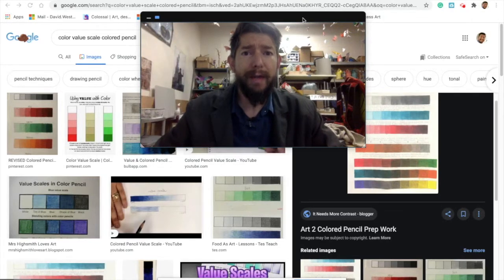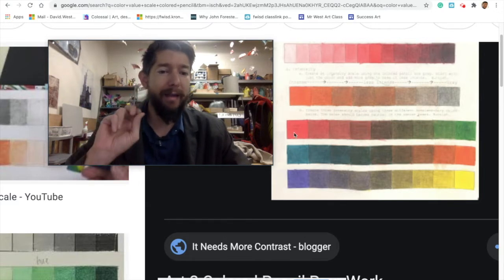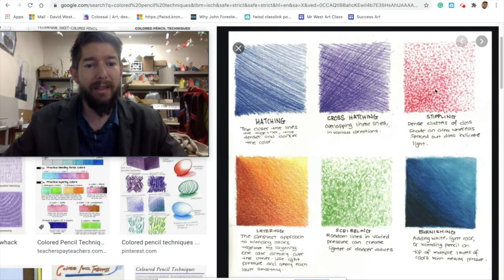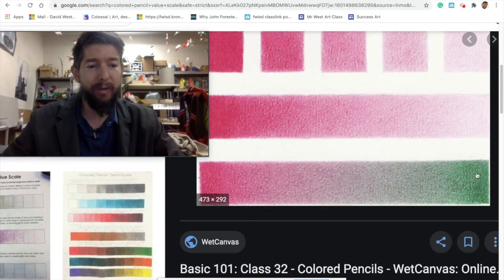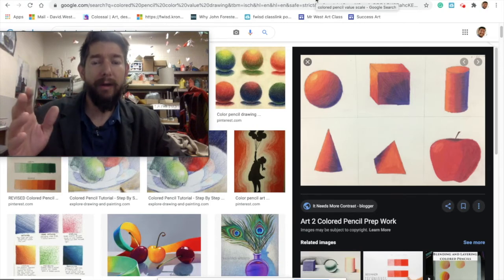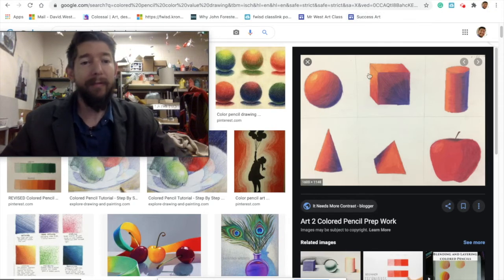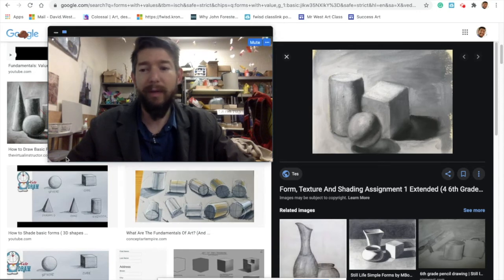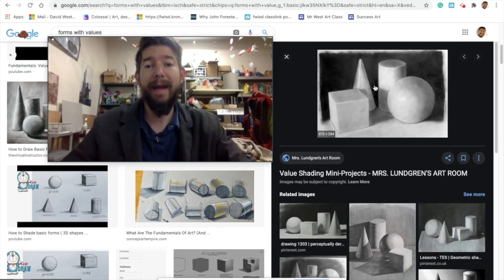Forms with Color Intro Art 2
This video is an intro to the Forms with Color Values project for my Art 2 students.